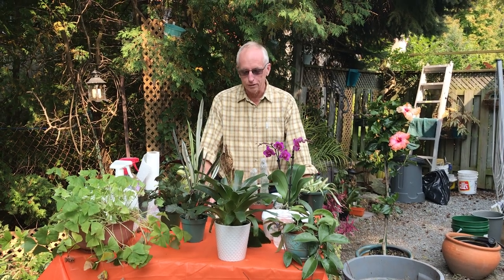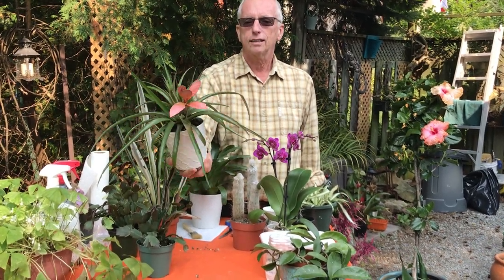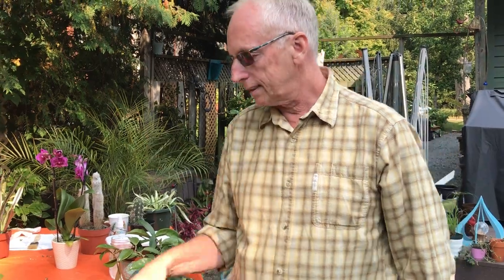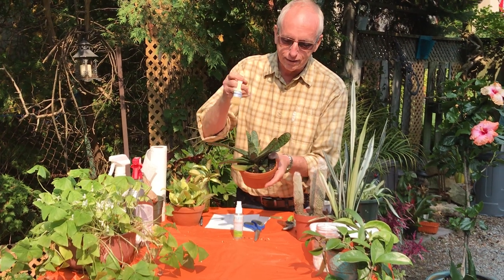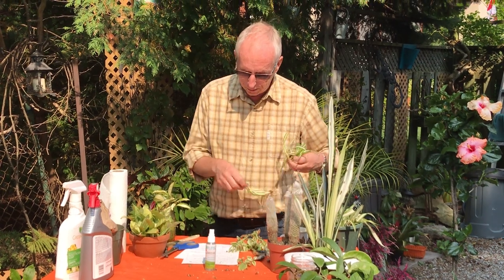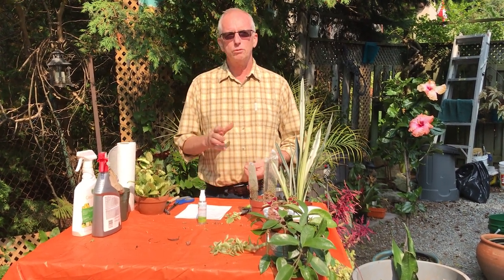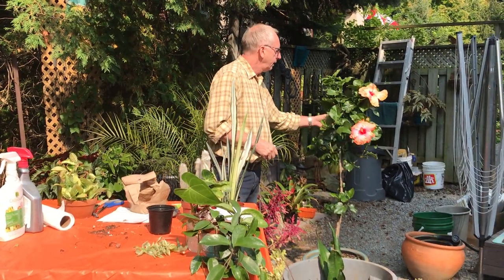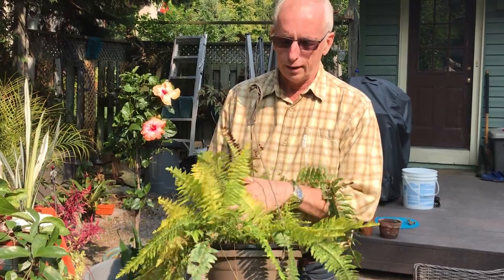"How to" series: Cliff's Summer End Houseplant Care (comprehensive guide)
After your houseplants finish soaking up the outdoor air and sunshine from the summer,  it's time to bring them inside.  Cliff shows you what to look for, how to clean your plants, and the best ways to transition them to your indoor environment.  You will learn new things, guaranteed!